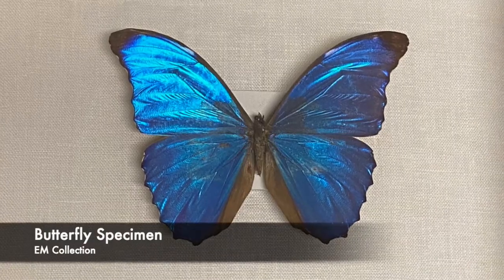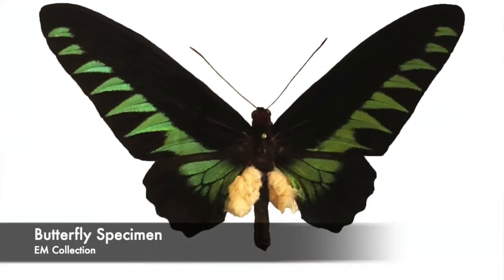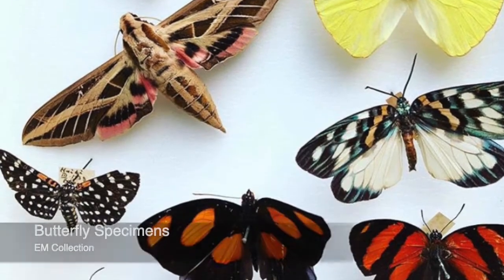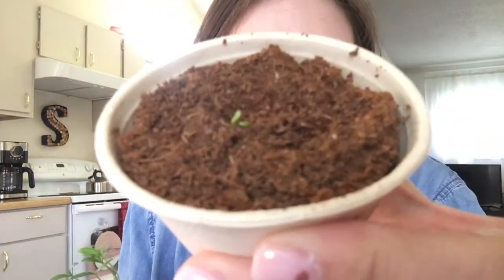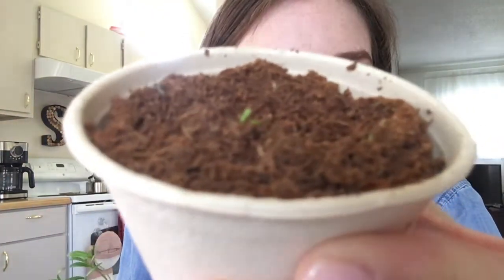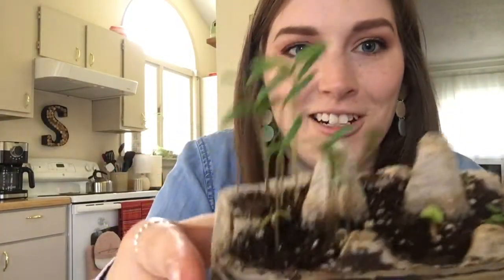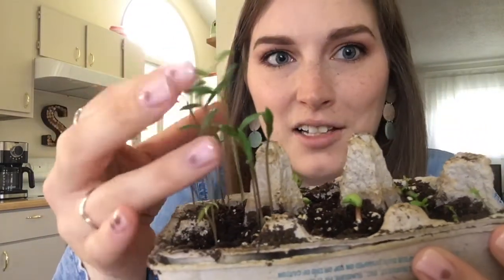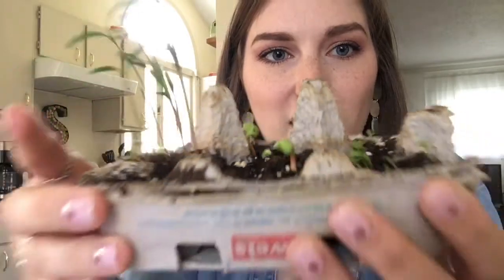Everhart Museum - Virtual Classroom Series|Butterflies in Nature & Art Museum Connections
The Virtual Classroom Series teaches the intersection of history, food, and art through the lens of the Everhart Museum's permanent collection and temporary exhibitions. The classes are multi-generational and most activities can be done with children as young as kindergarten. Use this as a way to connect with one another to learn about culture, collaborate, create art, and have fun!